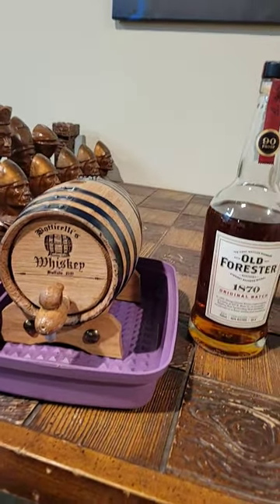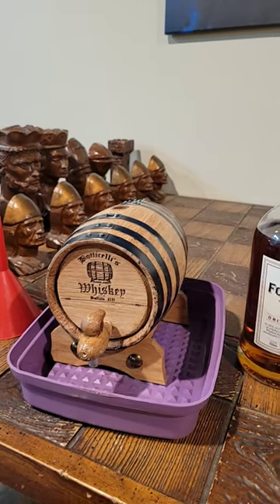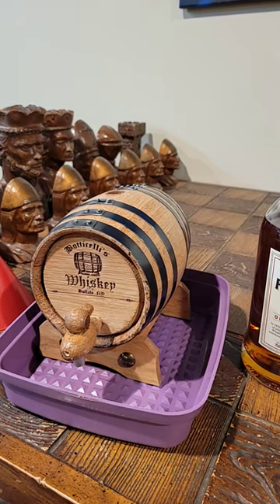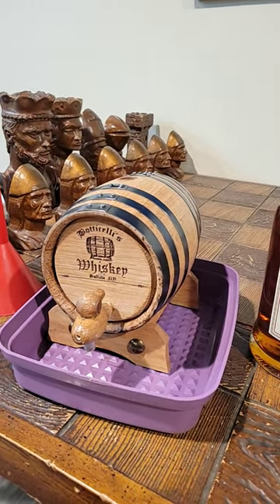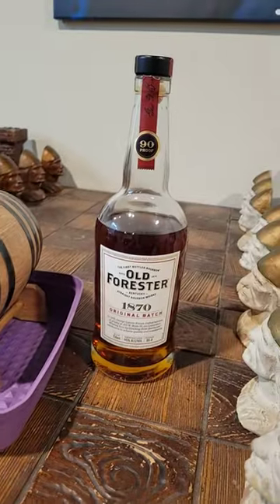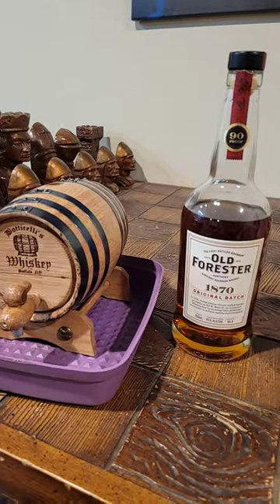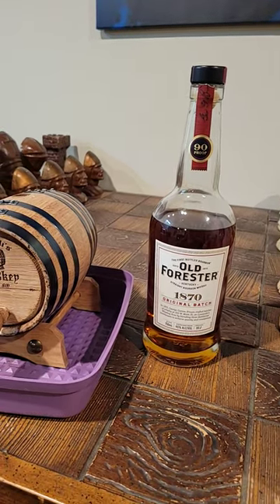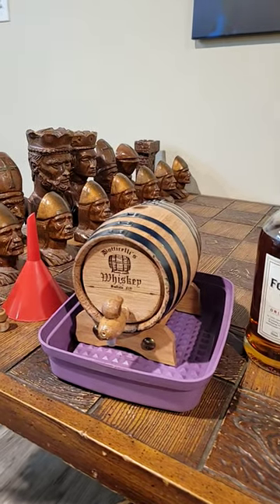Mini bourbon barrel filled.